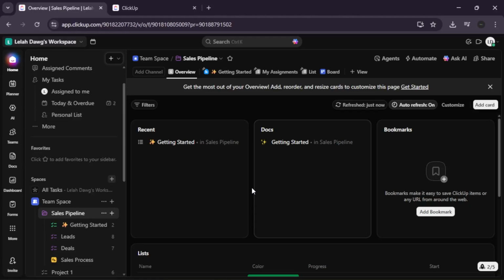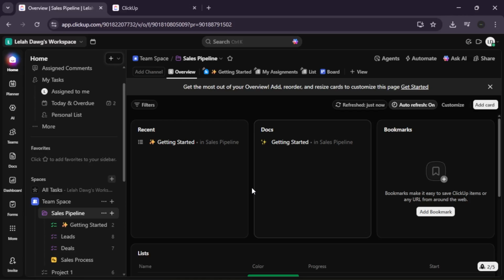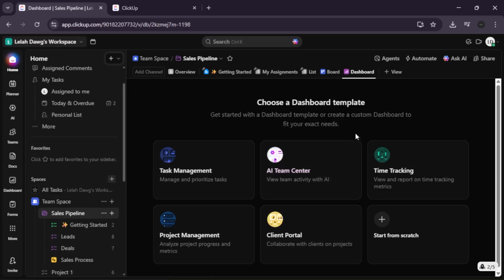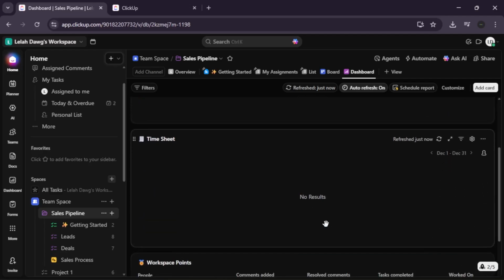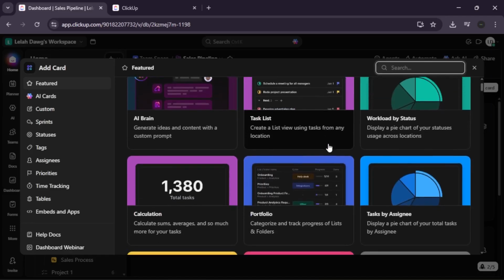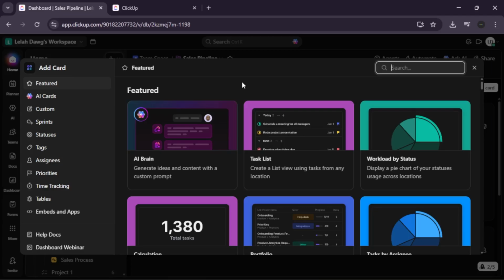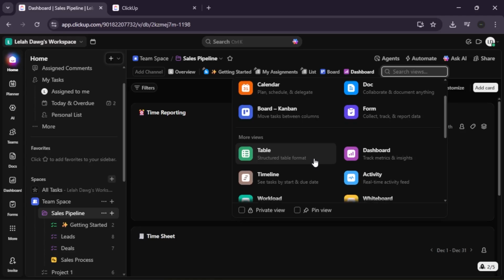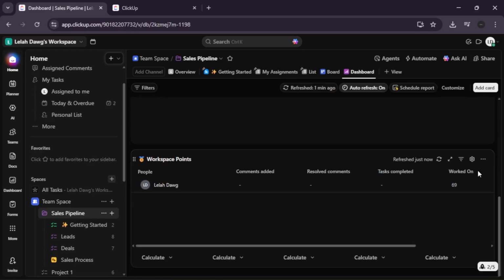How To Check Time Tracked By Employees In ClickUp [2026 GUIDE]